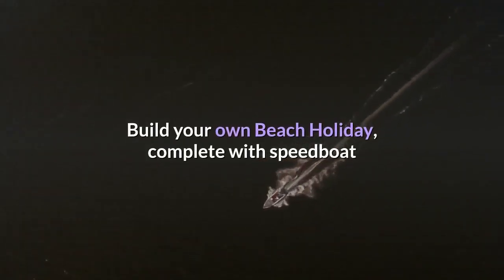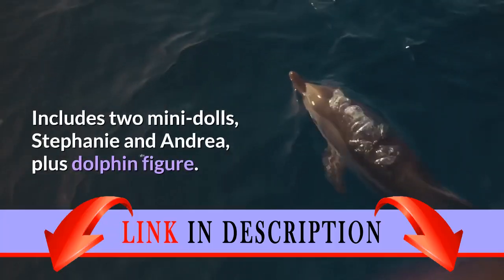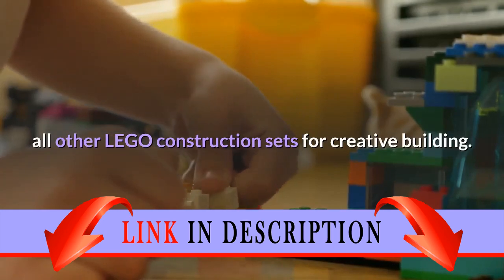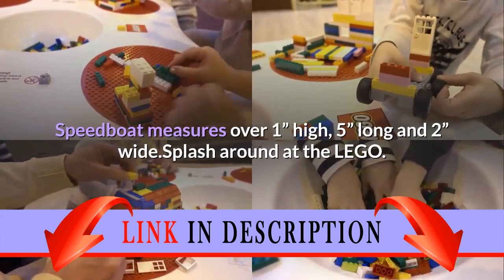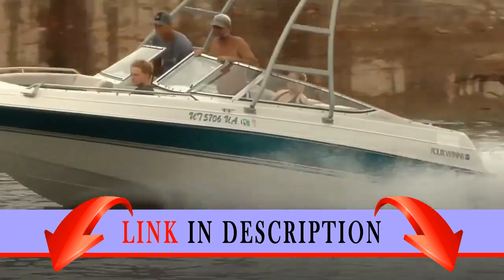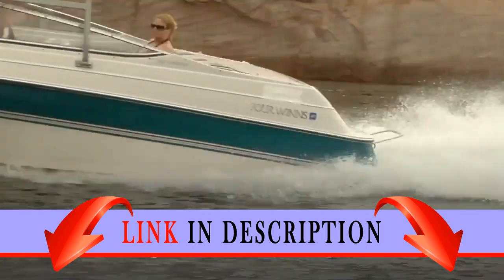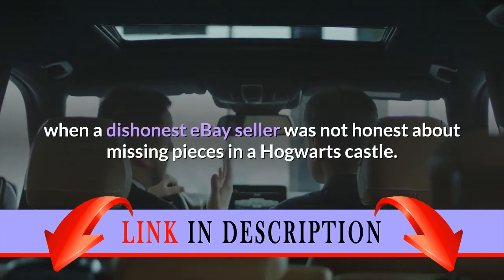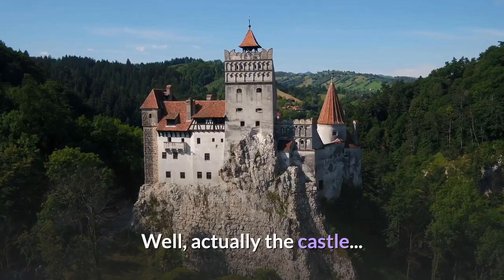LEGO Juniors Andrea & Stephanie's Beach Holiday 10747 Toy for 4-Year-Olds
Build your own Beach Holiday, complete with speedboat that floats, dock with slide, smoothie stand and accessories!.
Includes two mini-dolls, Stephanie and Andrea, plus dolphin figure.
LEGO Juniors brick building toys are compatible with all other LEGO construction sets for creative building.
Beach scene and smoothie stand measures over 3” high, 7” wide and 2” deep. Speedboat measures over 1” high, 5” long and 2” wide.Splash around at the LEGO. Friends beach with Stephanie and Andrea, featuring an Easy to Build speedboat, dock with slide, smoothie stand, loungers, shower and assorted accessories to create a perfect, fun-packed day out in the sun. This toy for 4-year-olds includes two mini-doll figures and a dolphin figure. Review: These were exactly what I needed when a dishonest eBay seller was not honest about missing pieces in a Hogwarts castle. These cut down on the frustration and save the day!! Well, actually the castle...